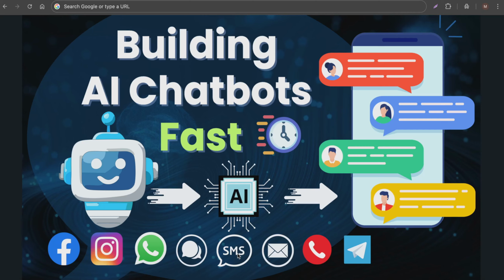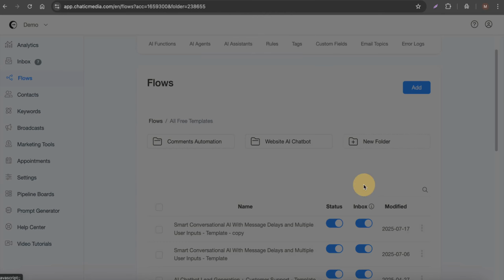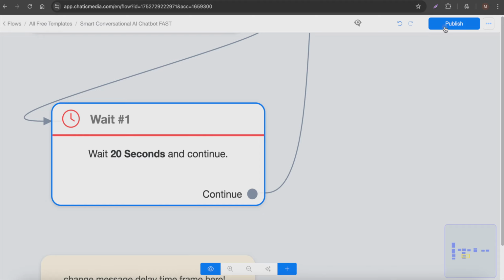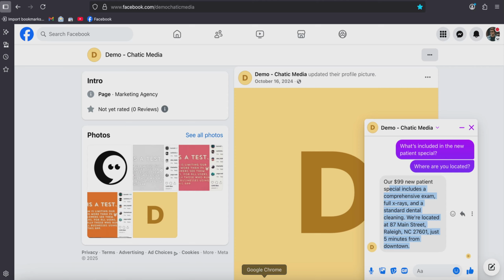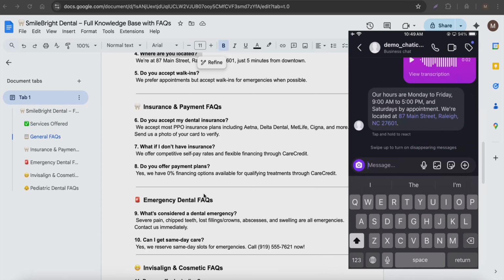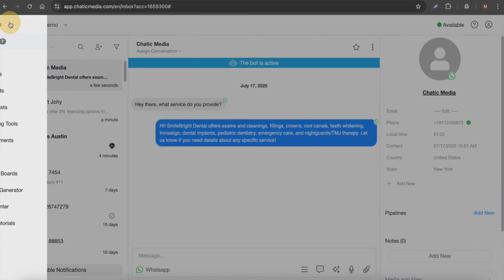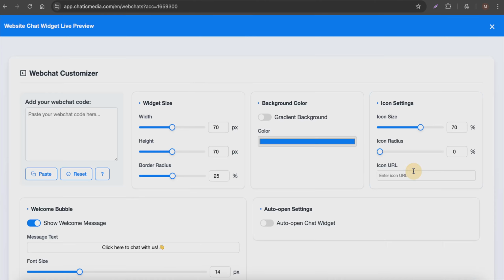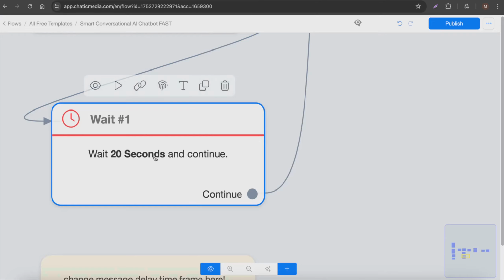Create AI Chatbots for Local Businesses (Even If You're a Beginner) in 9 Minutes for IG, FB, WA etc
Discover how to instantly build powerful AI chatbots for Instagram, Facebook, WhatsApp, and more — all without writing a single line of code. This no-code tutorial shows you how to launch your chatbot in under 60 seconds using an easy drag-and-drop platform. Perfect for beginners, marketers, and business owners who want to automate conversations and boost engagement fast.